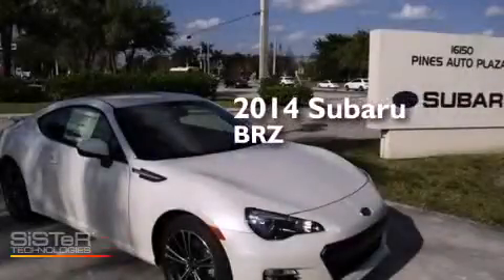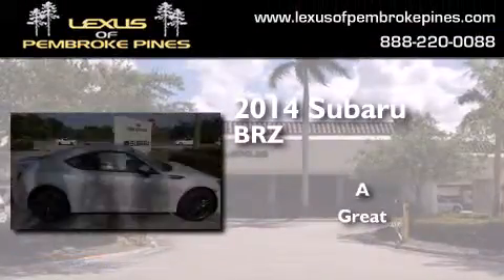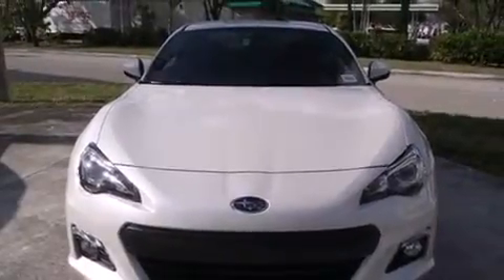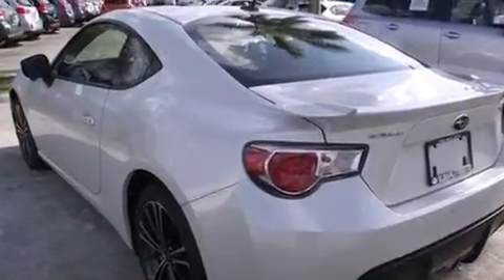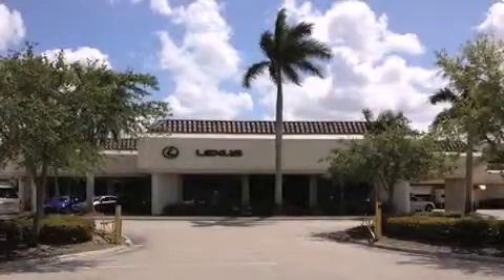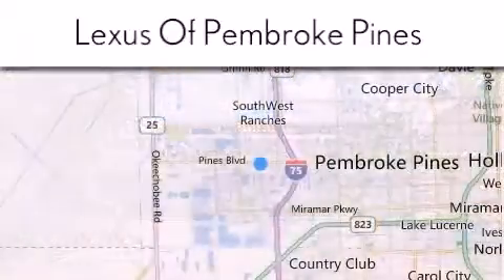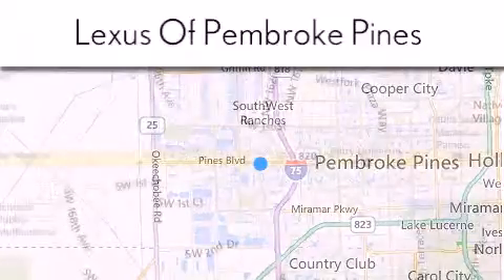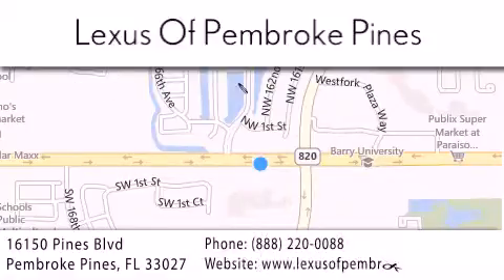2014 Subaru BRZ Hollywood FL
We have been honored to serve the Pembroke Pines FL area , we promise that your experience at our dealership will exceed your expectations ! Year : 2014 Make : Subaru Model : BRZ Engine : 2.0L 4 cyls Trans . : Automatic 6-Speed Exterior : Satin White Pearl Miles : 10 Stock : 4882300 Lexus of Pembroke Pines 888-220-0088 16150 Pines Blvd Pembroke Pines , FL 33027